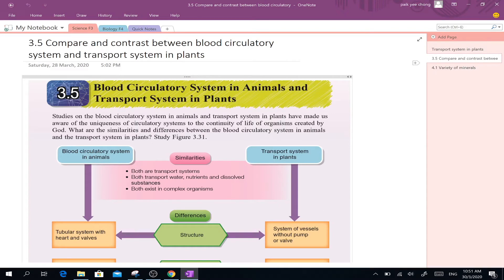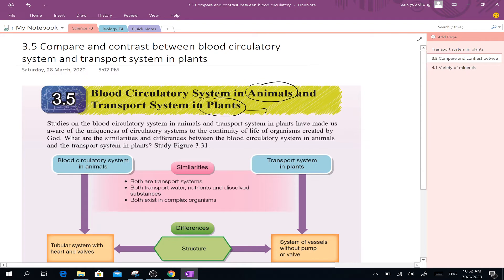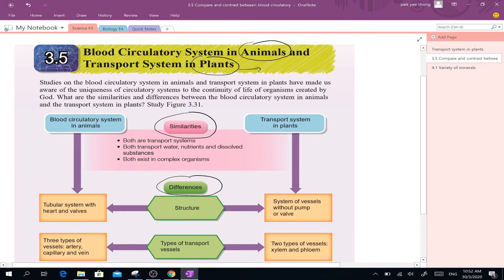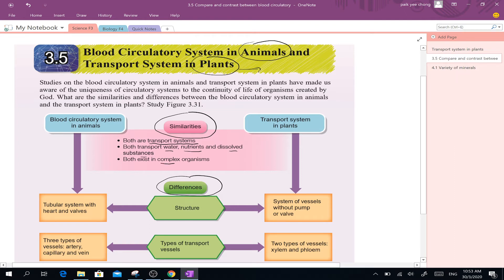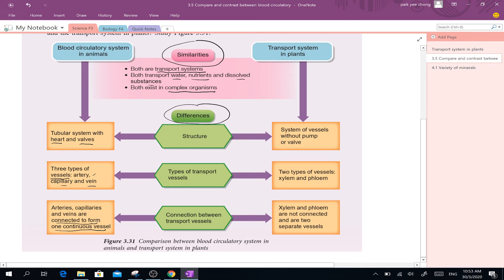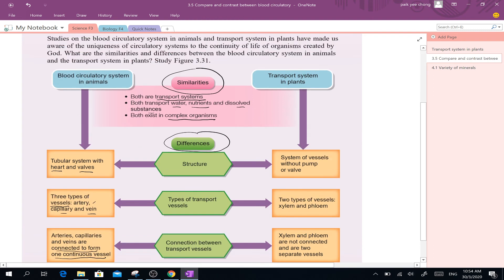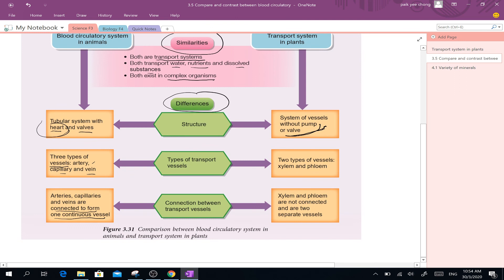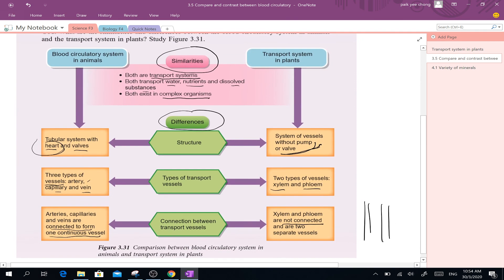3.5 Comparing Transport System in Animals and Plants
This video compares and contrasts between transport system in animals and plants.